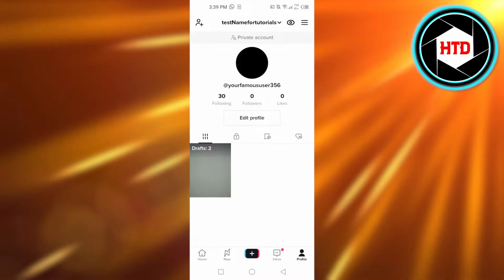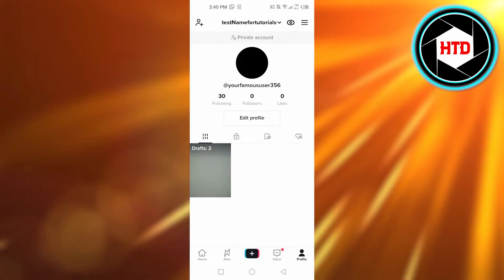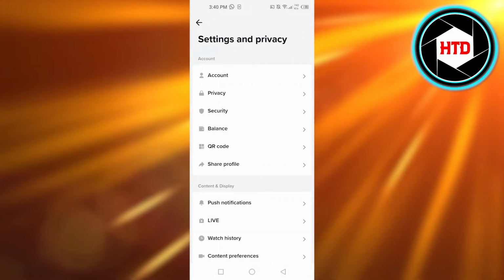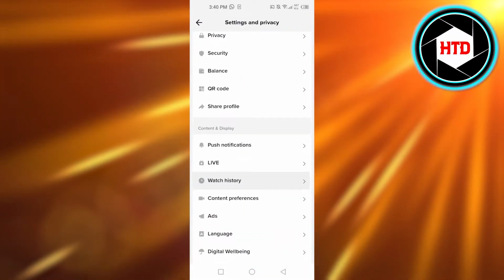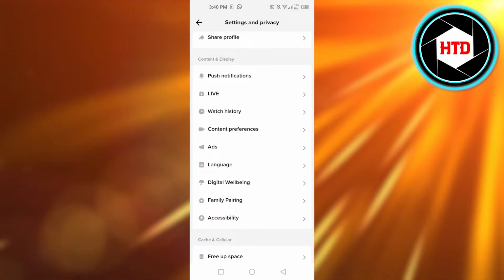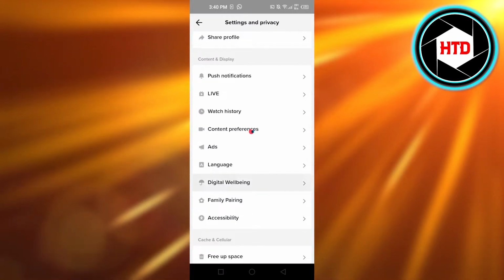How To Schedule Breaks On Tiktok App - EASY!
Learn How To Schedule Breaks On Tiktok App. It is really easy to do and learn to do it in just a few minutes by following this super helpful tutorial to get a better understanding of everything.